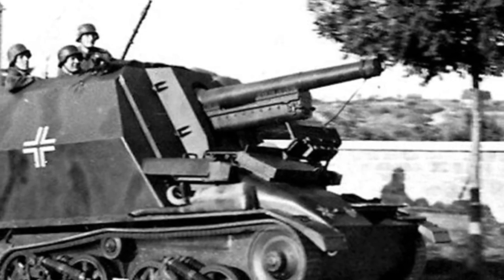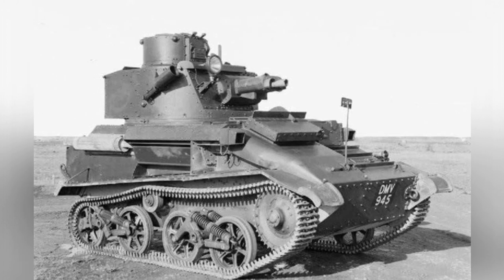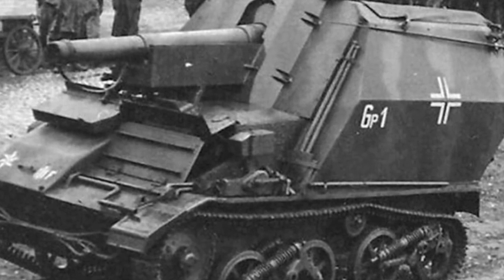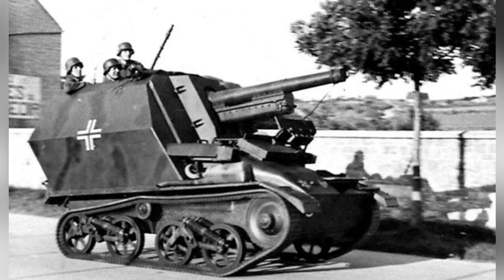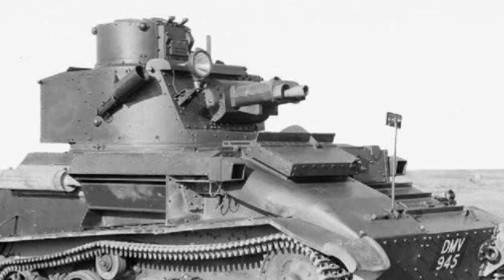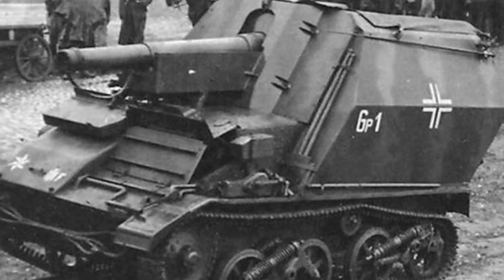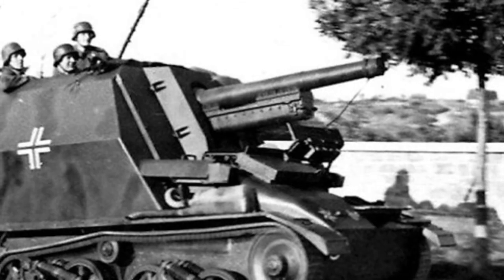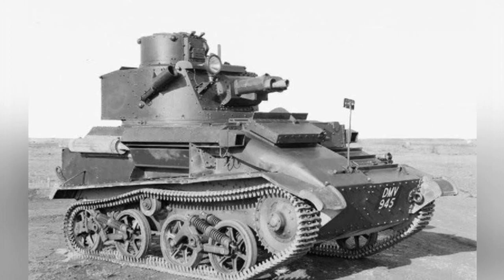Vickers Mk.VI: The Captivating Story of Germany's Modified SPG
During World War II, Germany recognized the effectiveness of self-propelled artillery and developed models such as the Bison series. They also collected wreckage of British Vickers Mk.VI light tanks in Dunkirk and modified them into self-propelled artillery with a 105mm howitzer. These SPGs were used for defensive operations during the siege of Leningrad but proved ineffective against Soviet KV-1 tanks and were eventually destroyed by Soviet tanks and infantry.